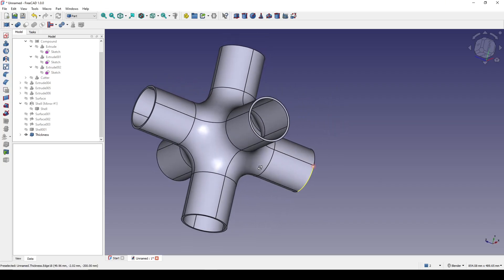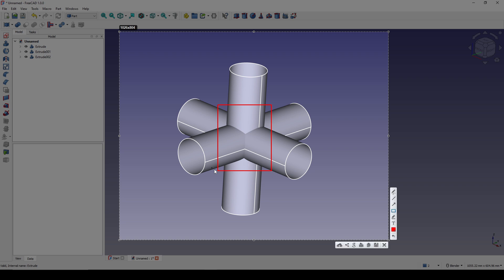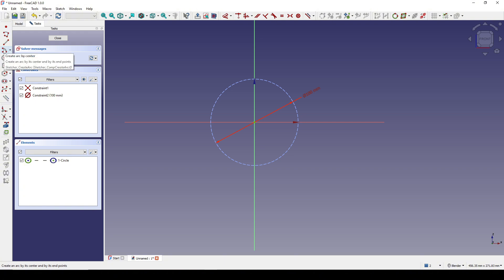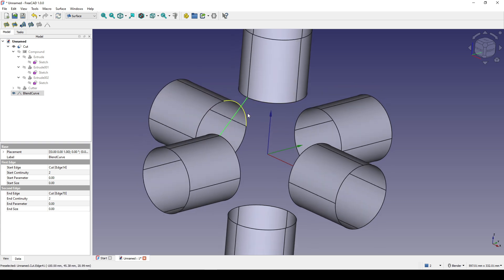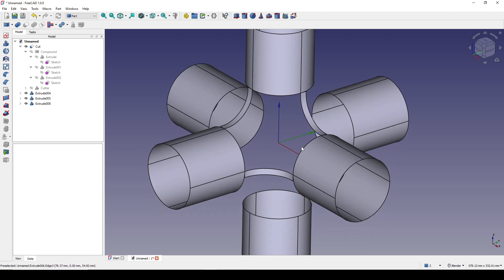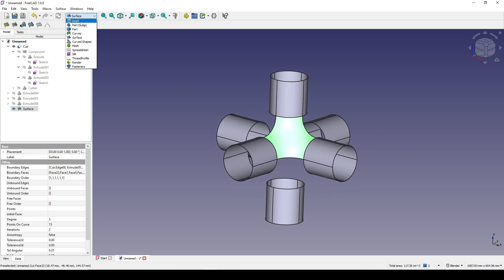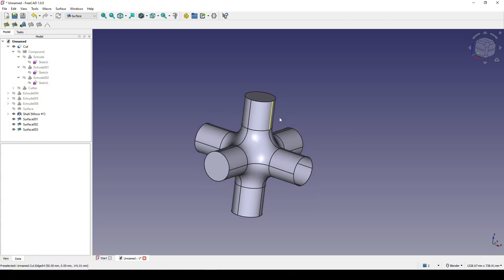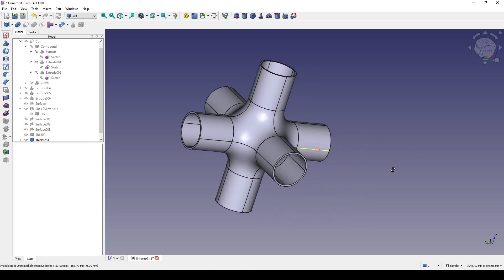FreeCAD 1.0 Six Pipes Connection